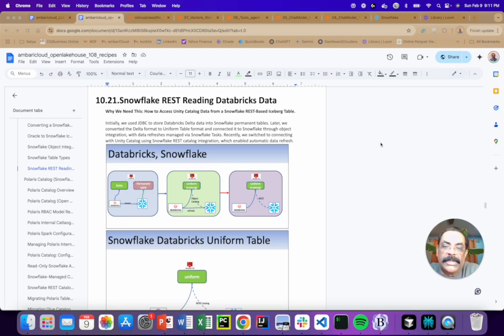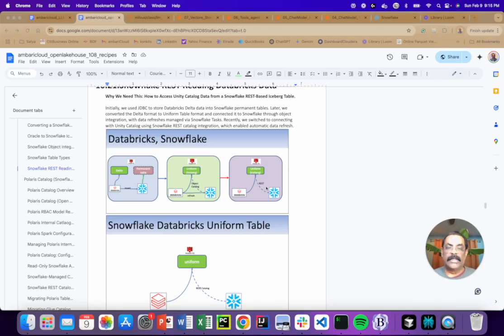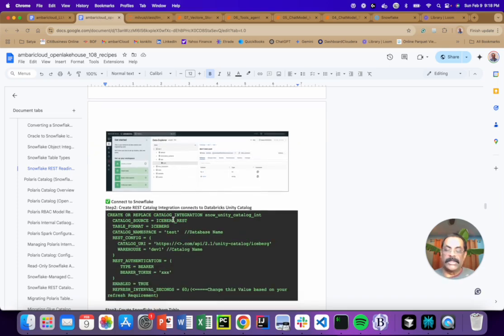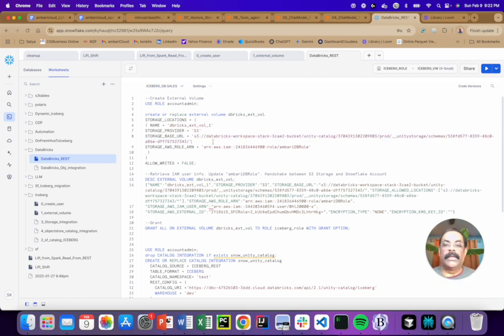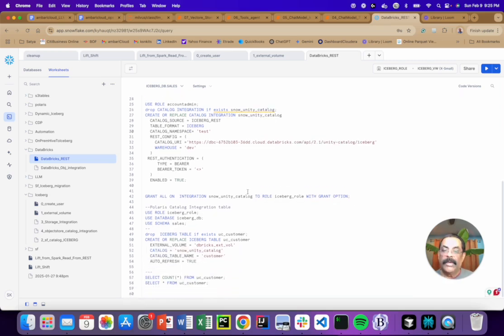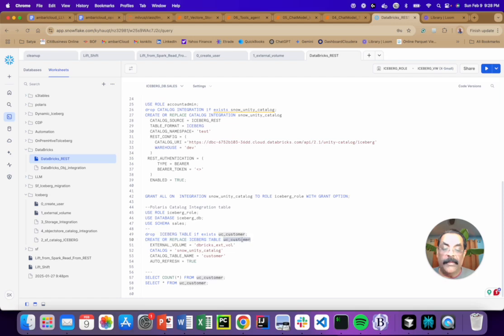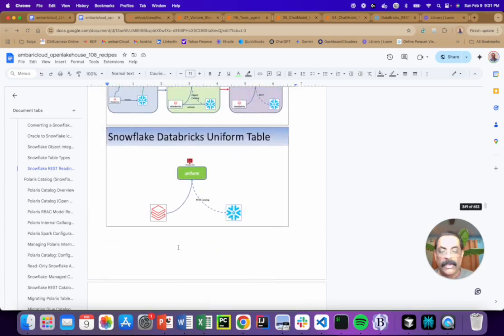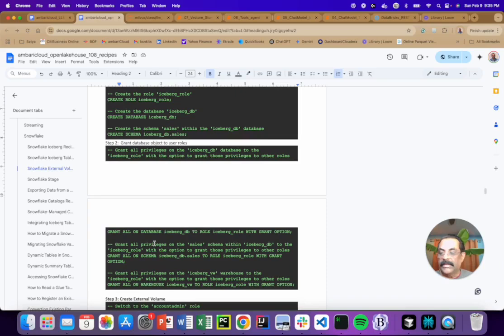Snowflake: Integrating Snowflake with Databricks